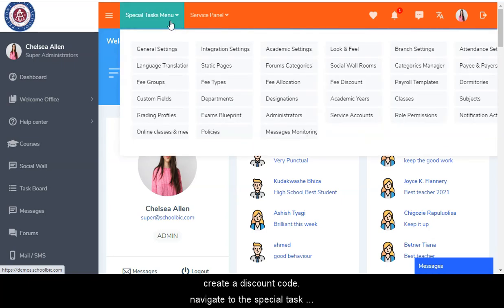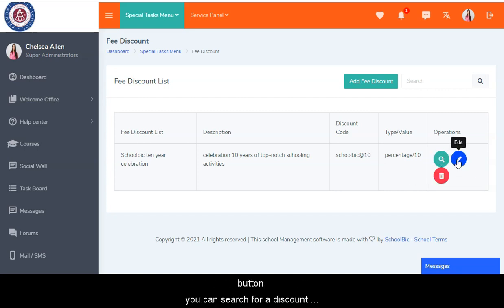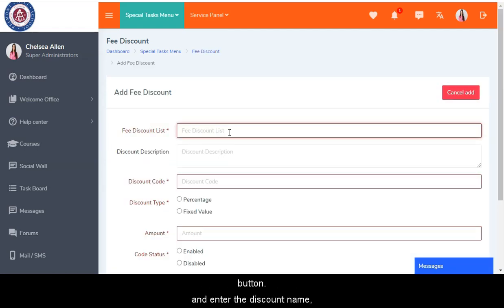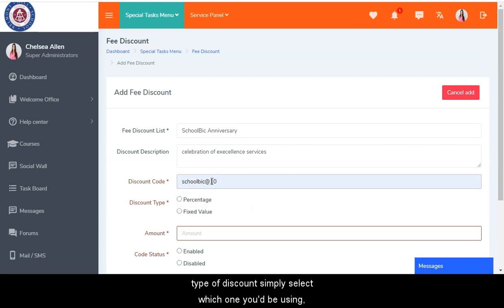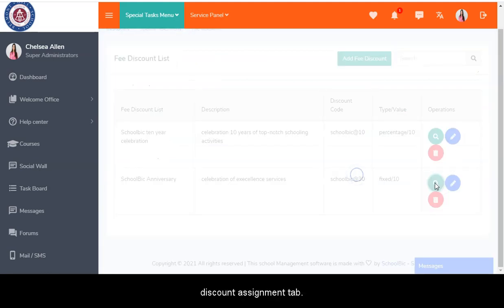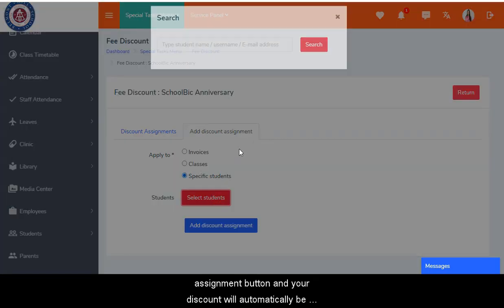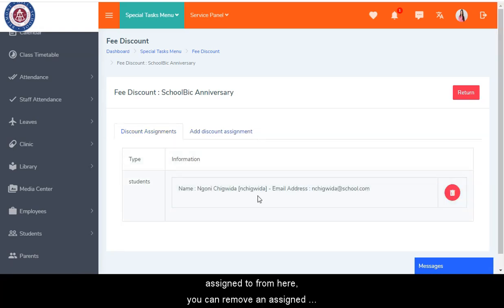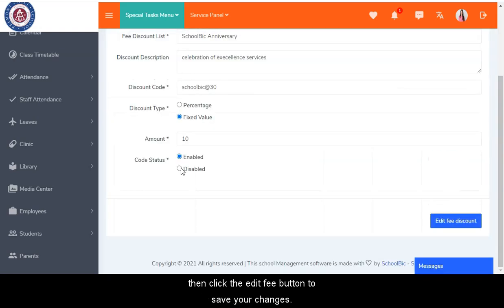Discount system for school: How to allocate and assign discount code to users in schoolBic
The discount system in schoolBic school management system enables you to allocate discount code to a specific student invoice, a particular invoices, class invoice and many more.

This tutorial video gives clarity into schoolBic discount system.